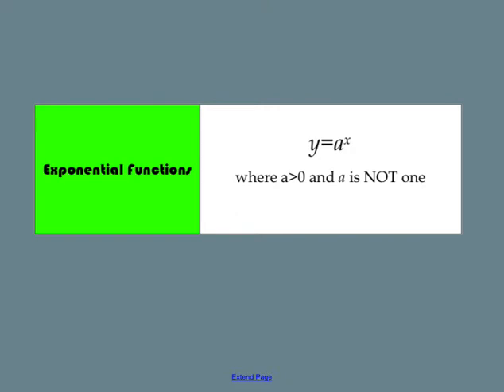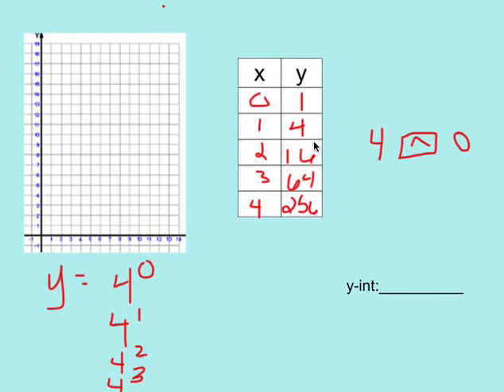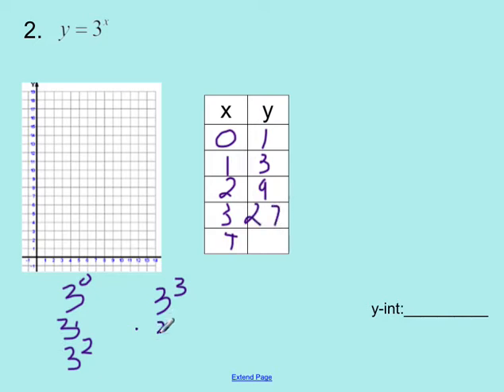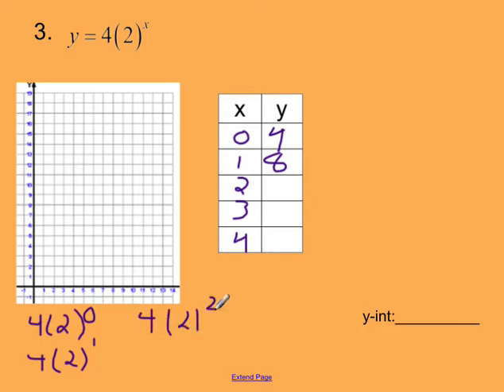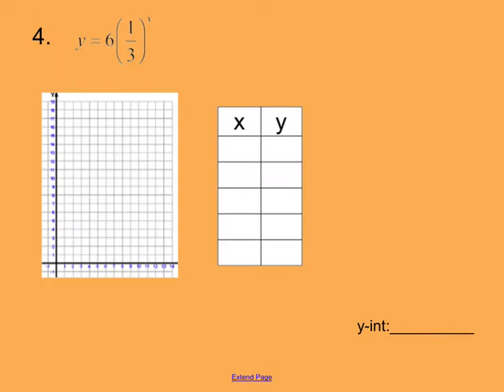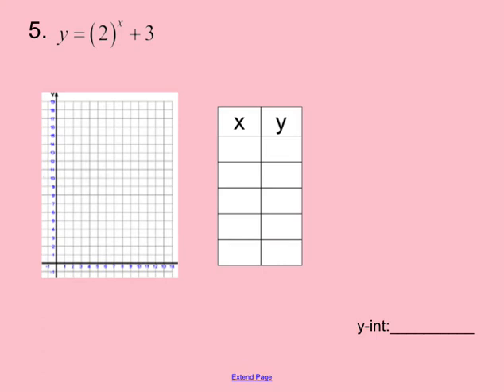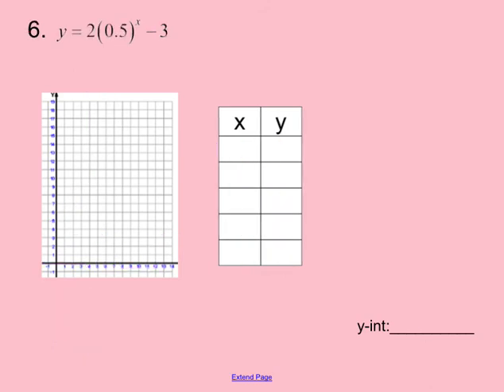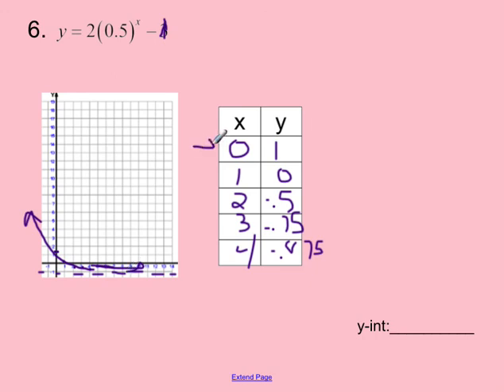Unit 6 Notes 1 Exponential Functions Part 1